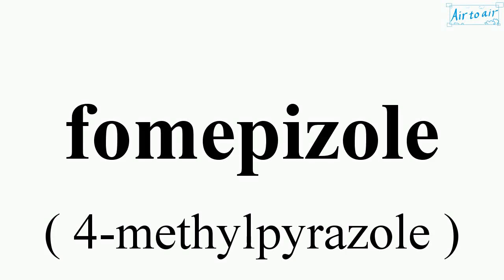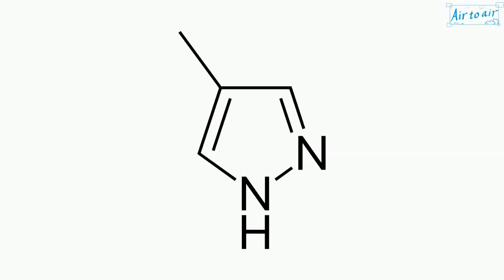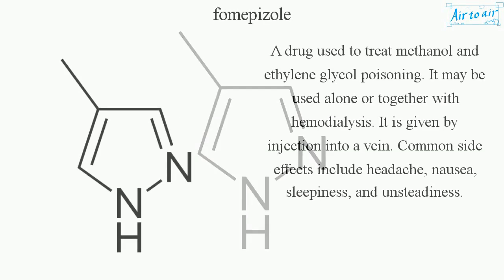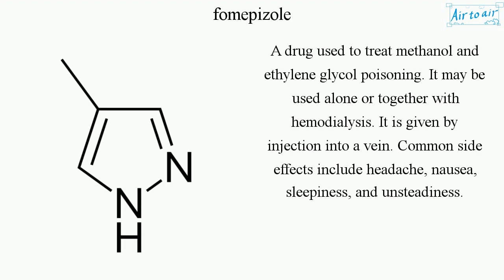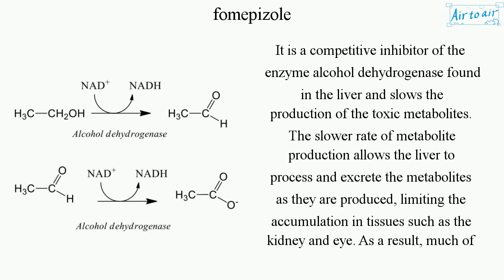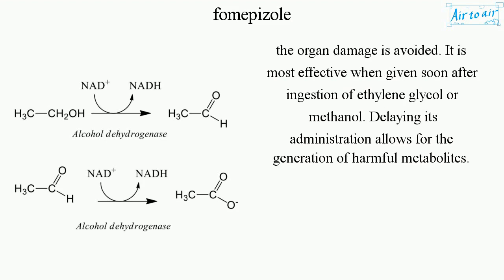fomepizole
(4-methylpyrazole)

A drug used to treat methanol and ethylene glycol poisoning. It may be used alone or together with hemodialysis. It is given by injection into a vein. Common side effects include headache, nausea, sleepiness, and unsteadiness.

It is a competitive inhibitor of the enzyme alcohol dehydrogenase found in the liver and slows the production of the toxic metabolites. The slower rate of metabolite production allows the liver to process and excrete the metabolites as they are produced, limiting the accumulation in tissues such as the kidney and eye. As a result, much of the organ damage is avoided. It is most effective when given soon after ingestion of ethylene glycol or methanol. Delaying its administration allows for the generation of harmful metabolites.